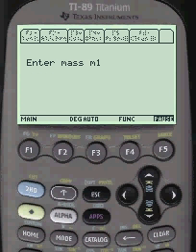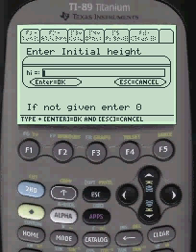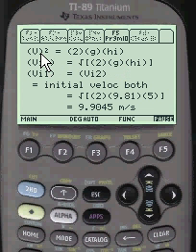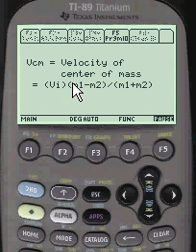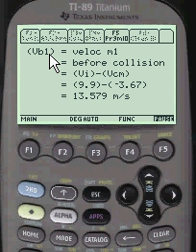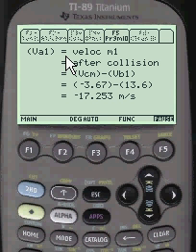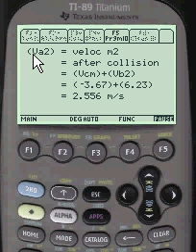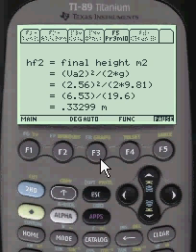Physics: Elastic collision of two blocks, m1= 1.95, m2= 4 25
Step by Step Physics  Programs on your TI89 Titanium Calculator.  Programmed from real Final/Test questions from Colleges all over US. Over 280 programs at your fingertips inside your TI-89 & Titanium.